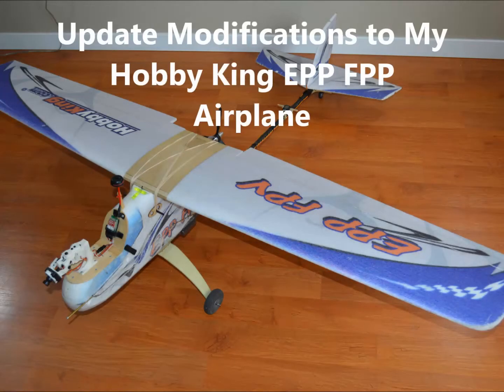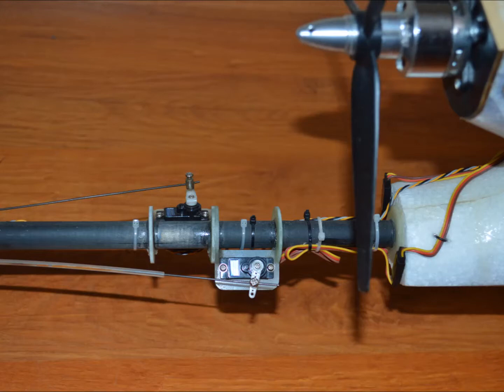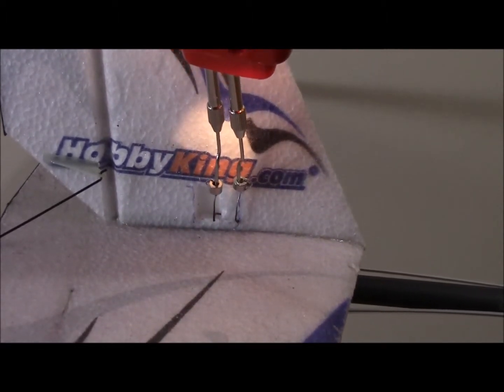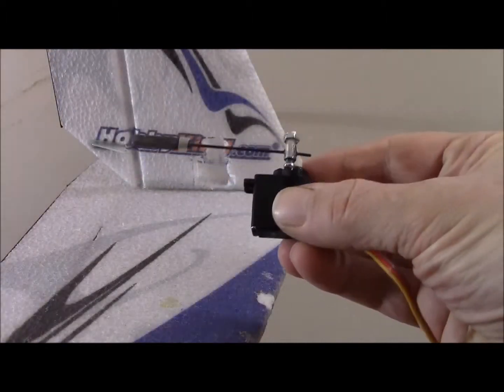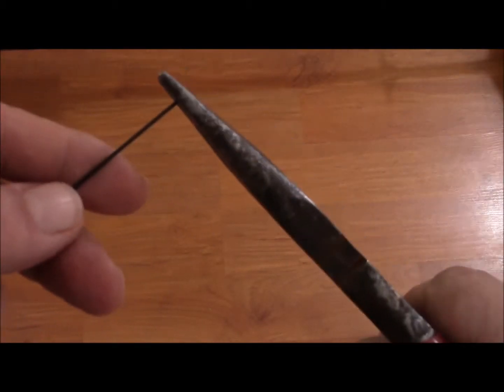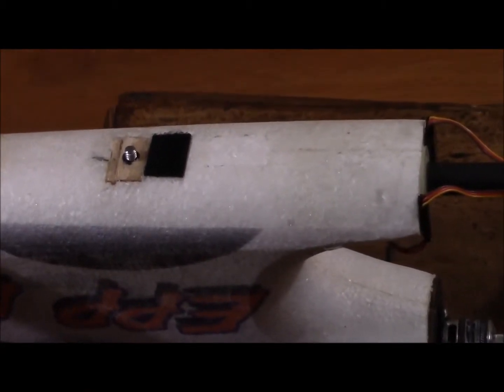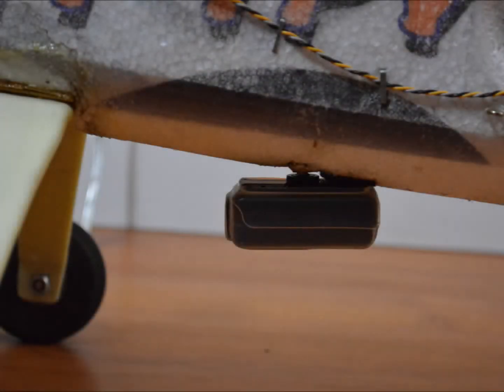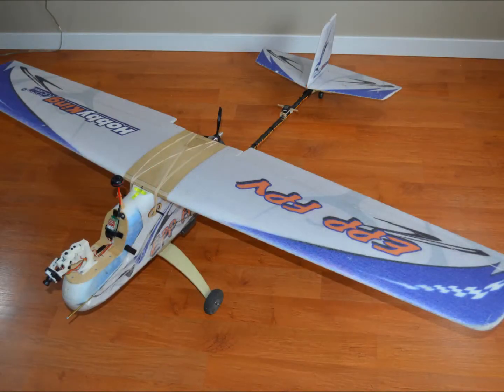EPP FPV Modification Update Video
This Video describes the latest modifications I’ve made to my already modified Hobby King EPP FPV airplane. The idea was to install a larger capacity battery to get a little more mileage.  Recently I had tried to fly to the maximum range of my radio transmission but had to return home before losing the signal completely due to a lack of battery capacity.
 Installing the larger capacity battery would create a problem with the balance so I decided to move the servos to the rear of the plane to counter act the extra weight of the battery. This video shows the changes I have made and how I made them.